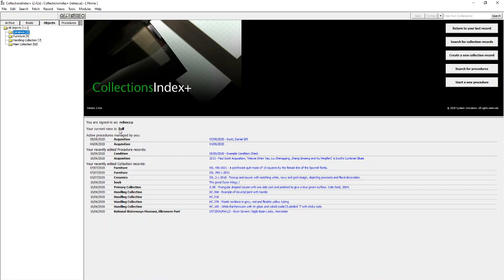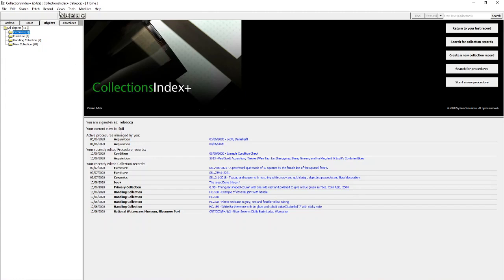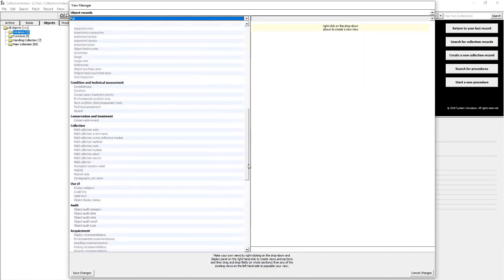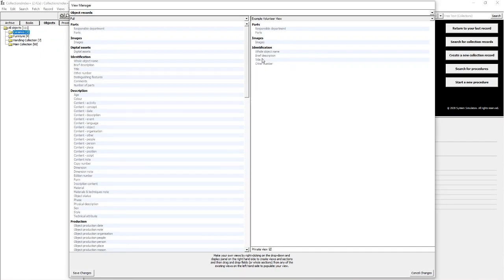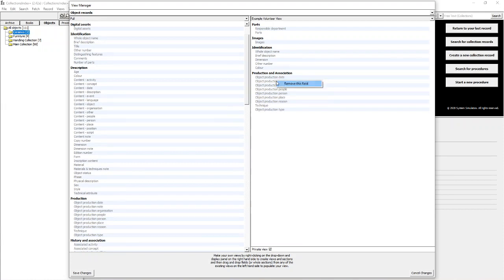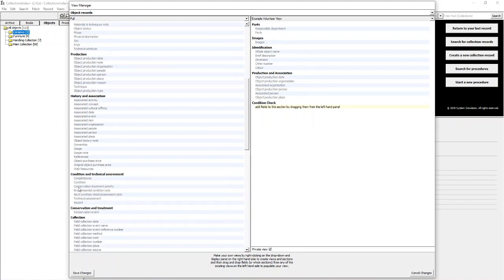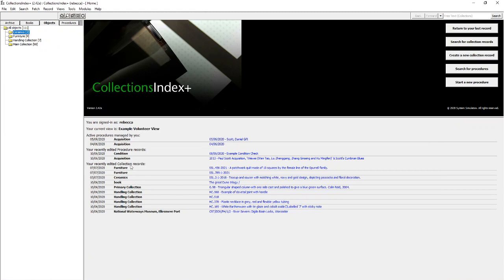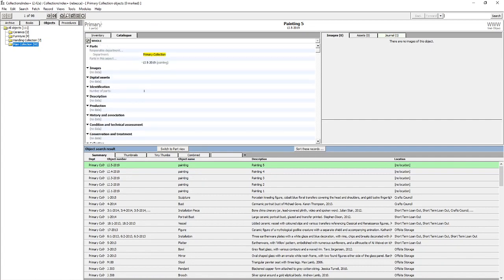CollectionsIndex+ Views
An introduction to views and their uses in the Desktop/Windows version of CollectionsIndex+ Collections Management System.